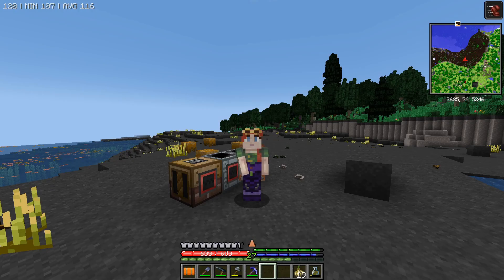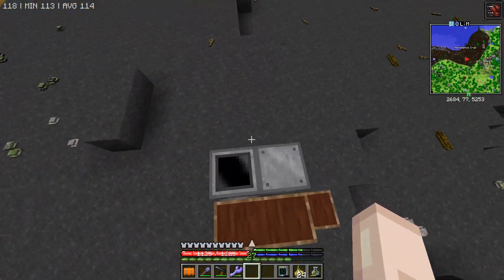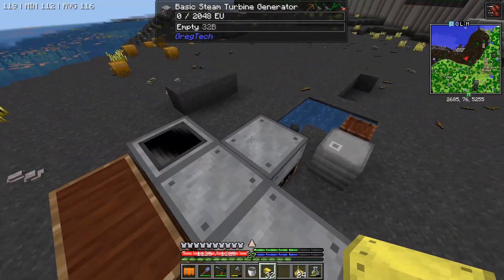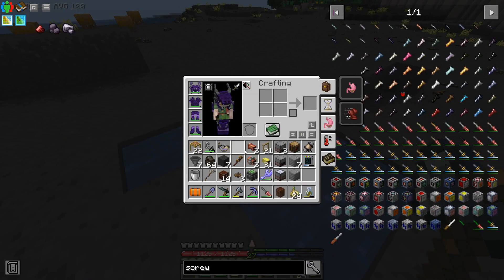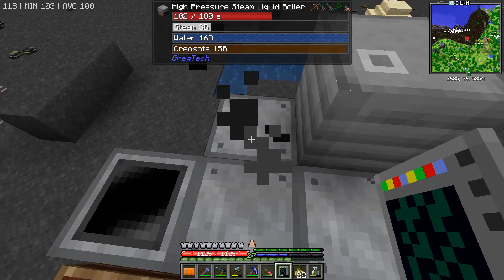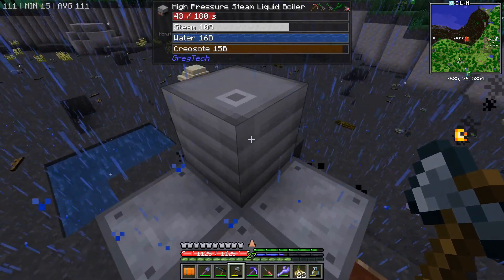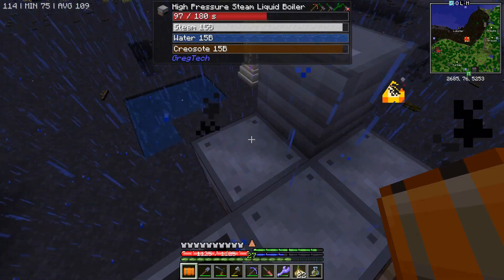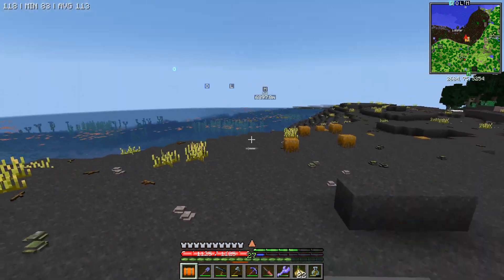ATM Gravitas 2 Spotlight #4: Gregtech LV Miner Setup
Hello! I decided to break each of the steam, LV, and MV miners into their own individual spotlight episdoes. I will probably go more indepth on miners in the steam. This spotlight assumes you know a small bit about them.

Also, thank you so much! :D I appreciate you joining me in the madness!